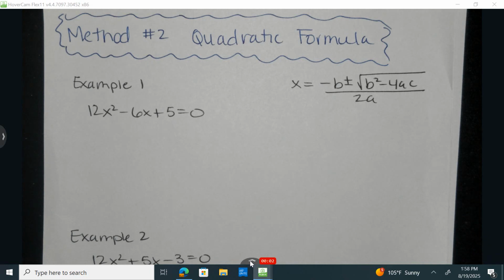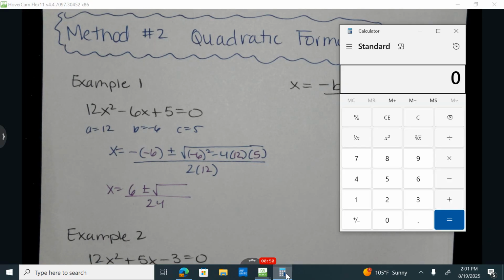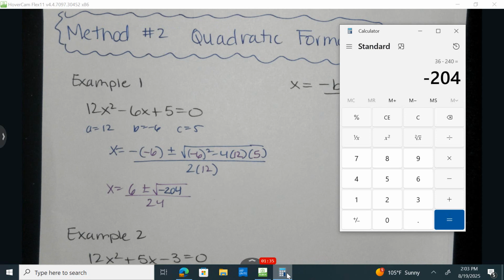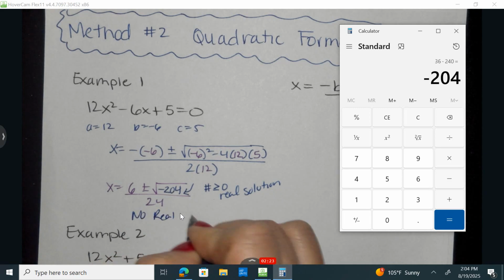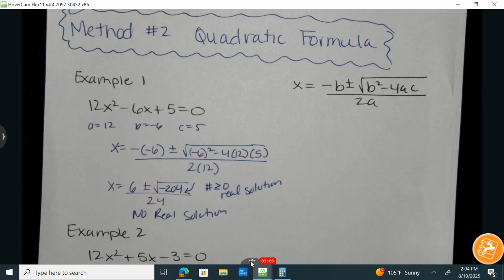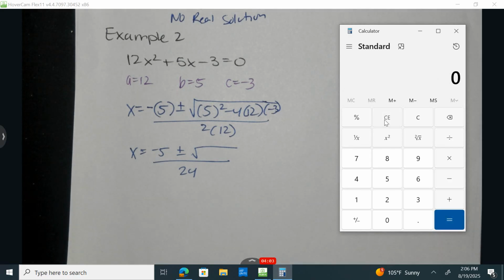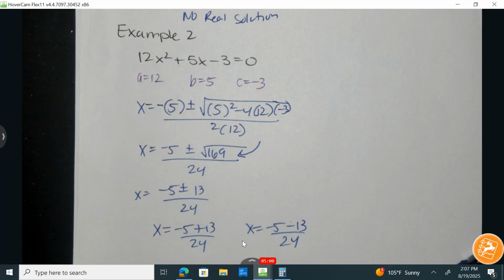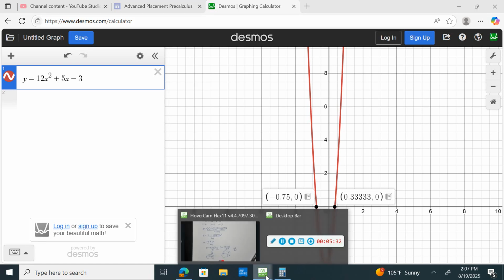Unit Two Lesson One Part III